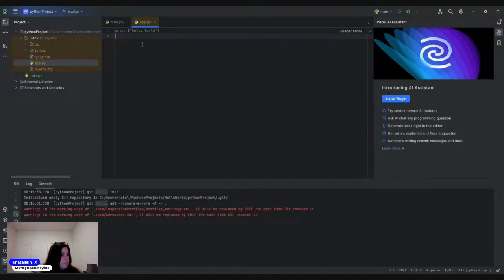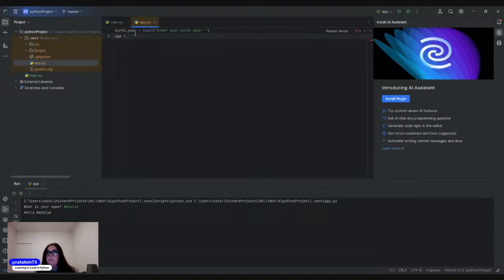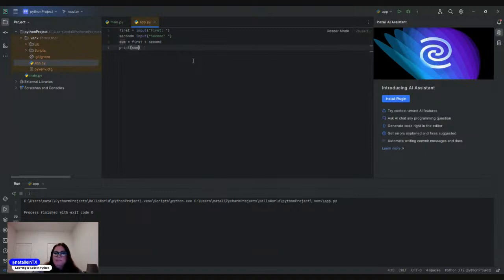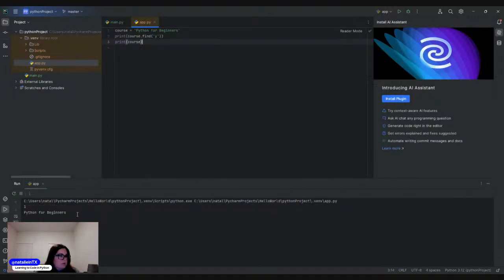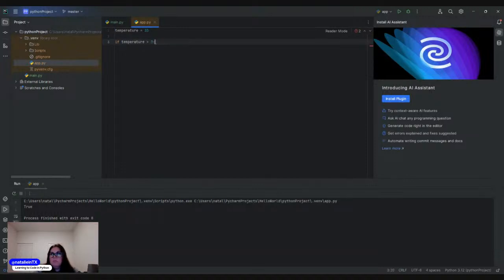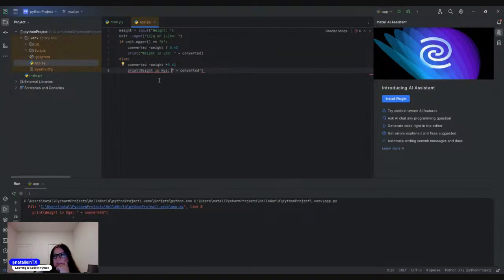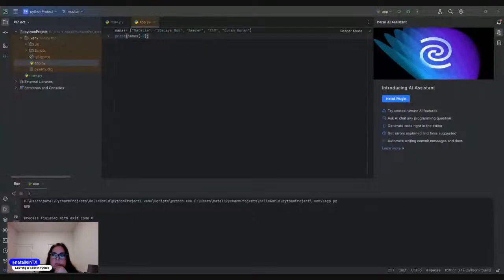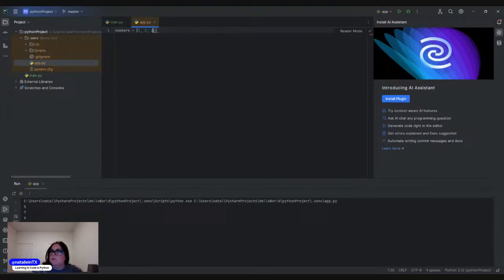Learns Python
I learned the MERN stack and have been working as a Product Area Owner in Generative AI-super thankful, but always want to learn more! Let's learn Python, y'all! She's rusty, but welcome to the party!